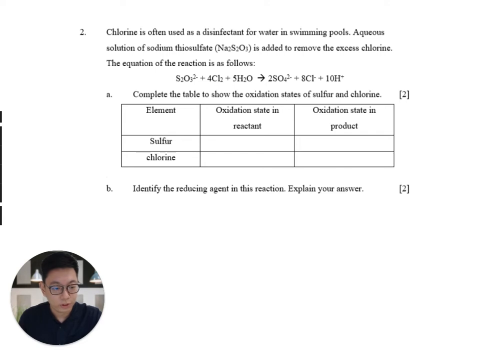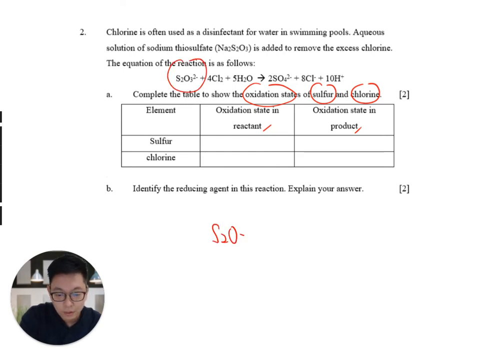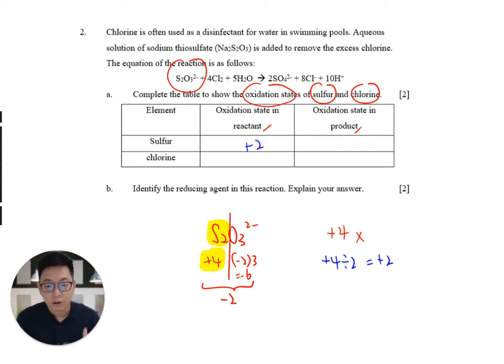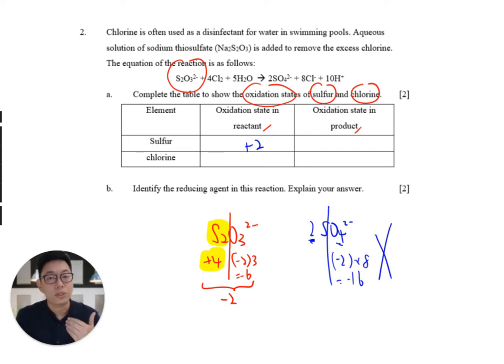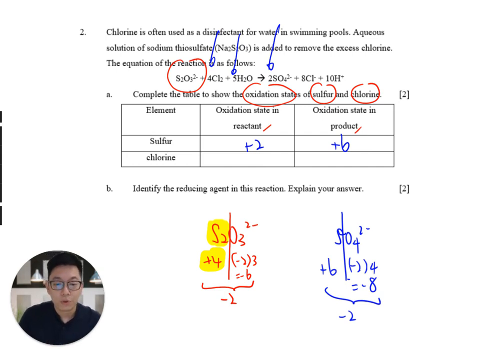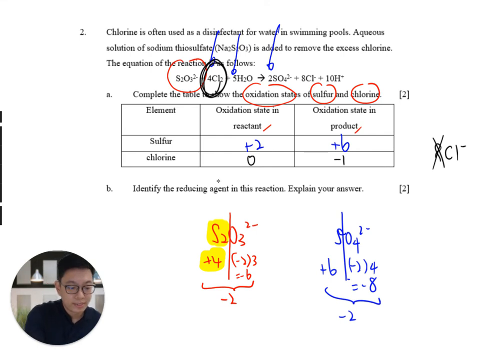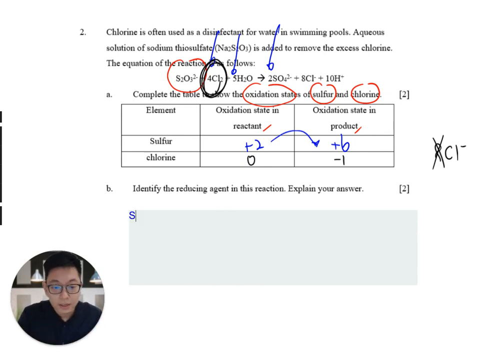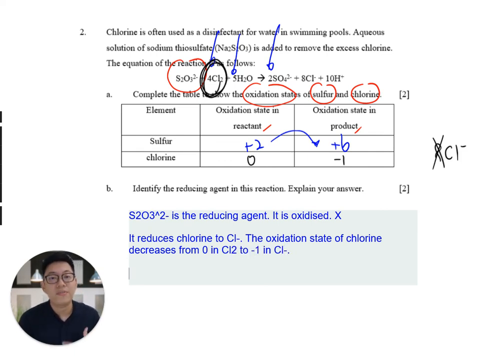O Level Chemistry Common Mistakes - Redox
In this video, we cover 3 commonly made careless mistakes when solving redox questions.

1. Forgetting to include the number of atoms
2. Including the mole ratio
3. Wrong phrasing when explaining oxidising / reducing agents.